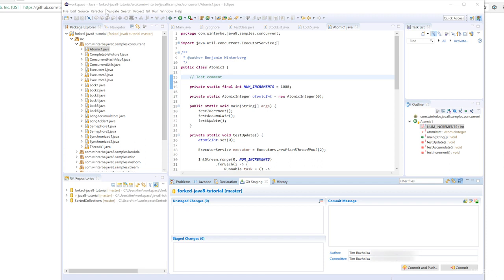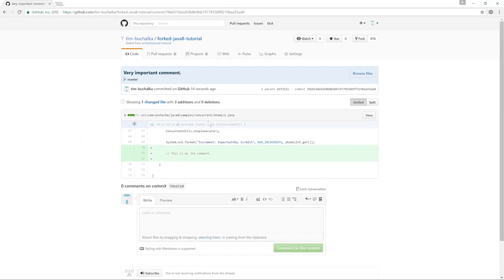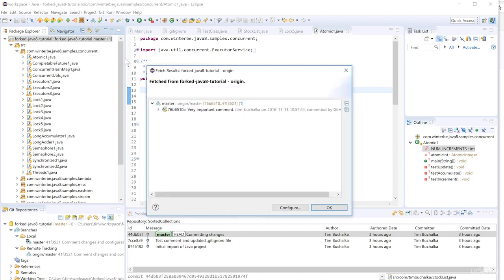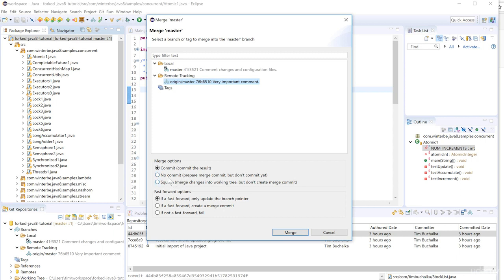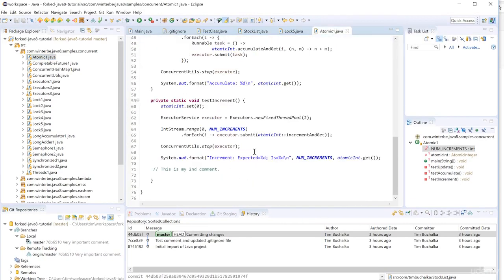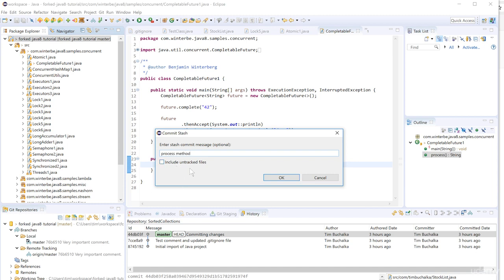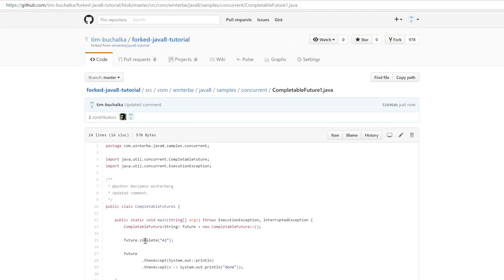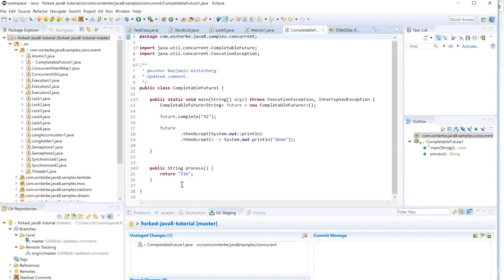058 Pull From Github